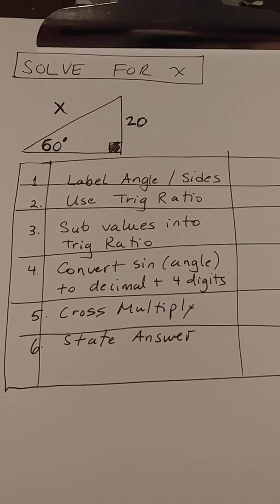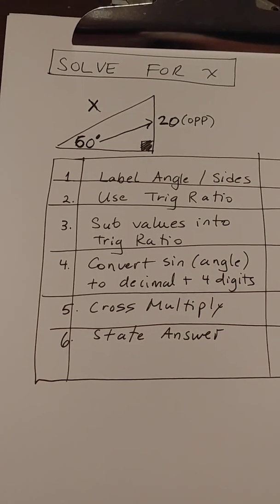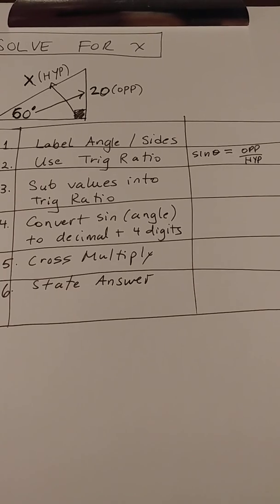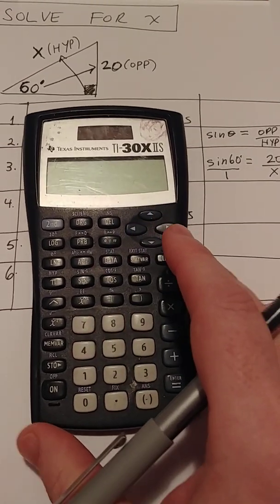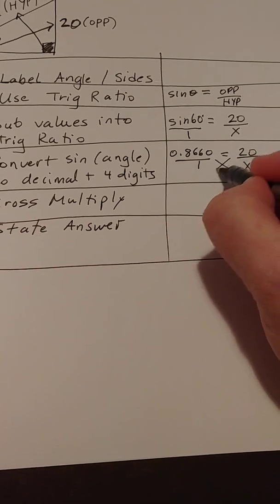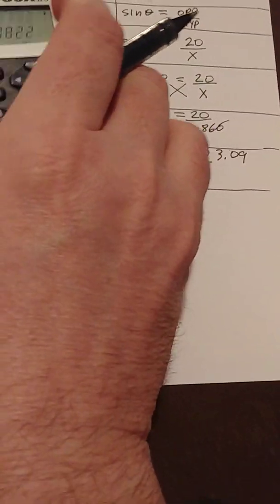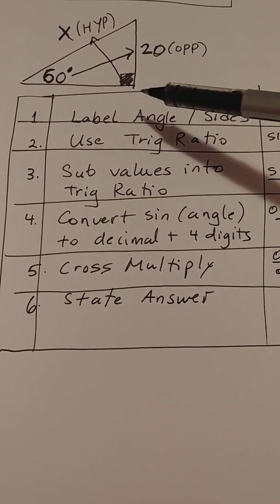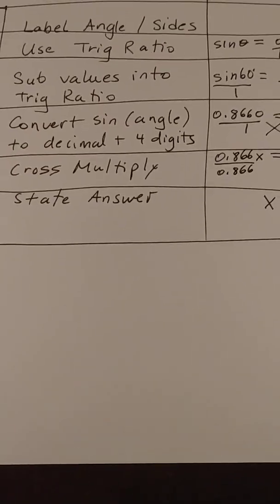Sine Trig Ratio: Solve an unknown side length Video 2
Grade 10 Academic or Applied Mathematics
Trigonometry